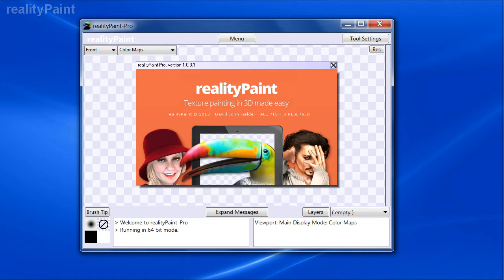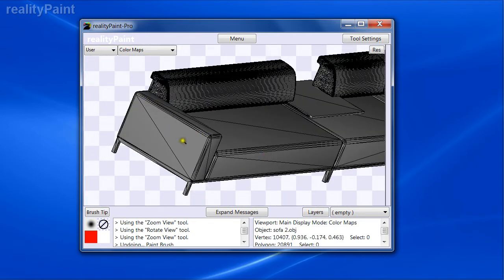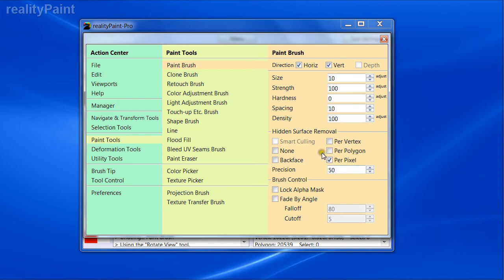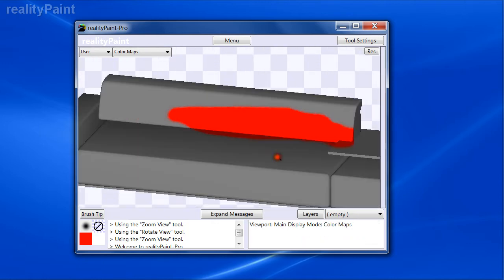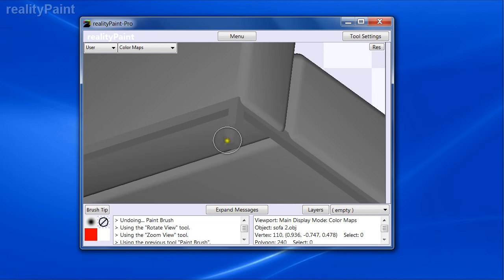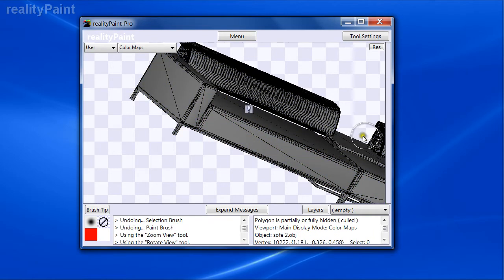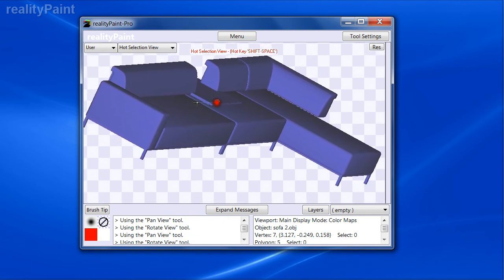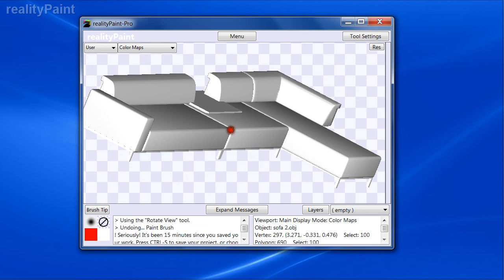Recap of low polygon / CAD workflow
This video illustrates all of the changes that were made up to date regarding editing models that do not have a uniform polygon distribution. Low polygon and CAD style objects used to present certain problems for realityPaint that we have been aggressively been solving.